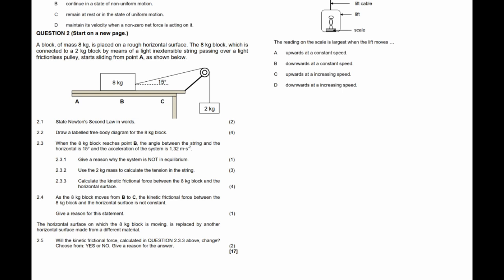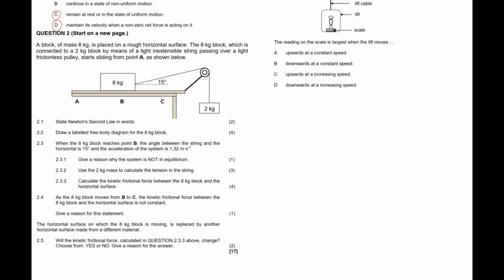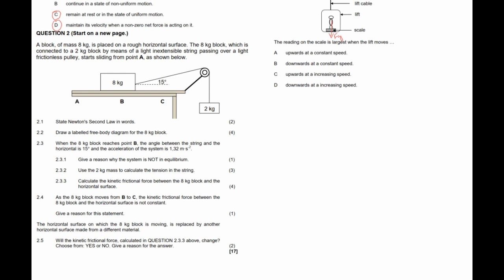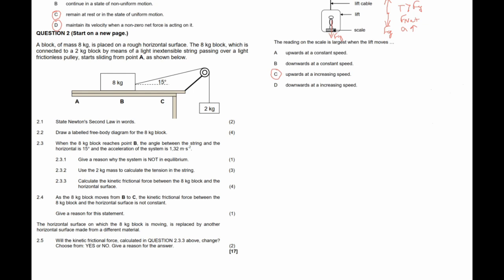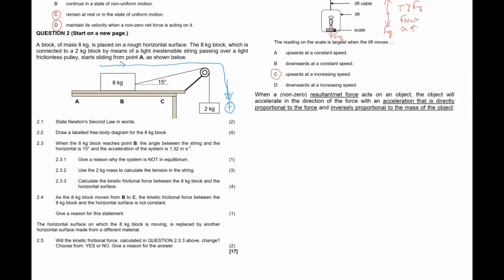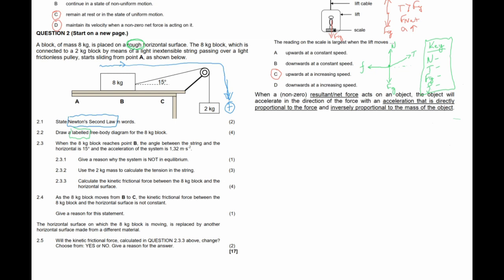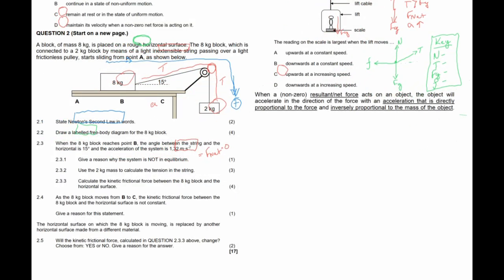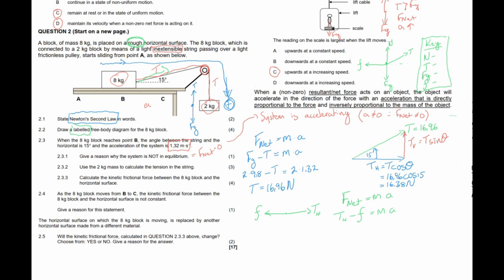Mechanics Revision (NSC Physical Sciences 2018 Paper 1 Question 2)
South Africa
CAPS
Grade 11 - 12
Mechanics

Credit to Jared van Bergen for the intro video!